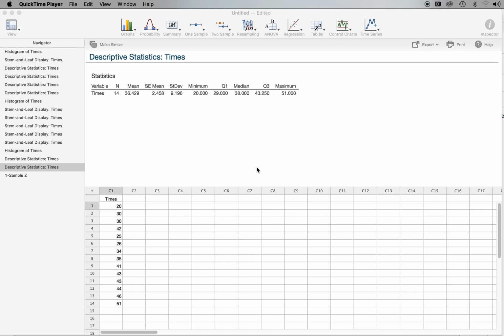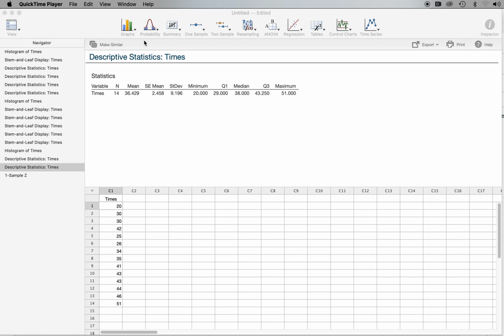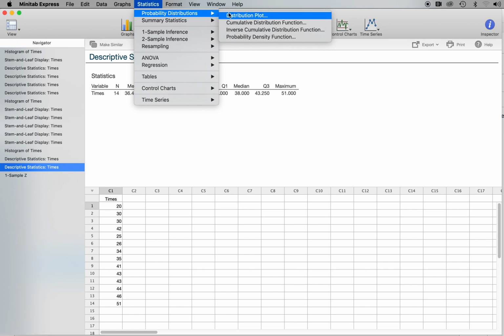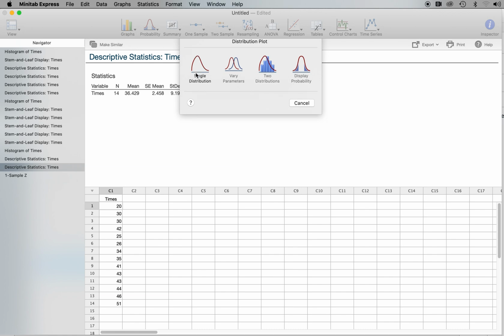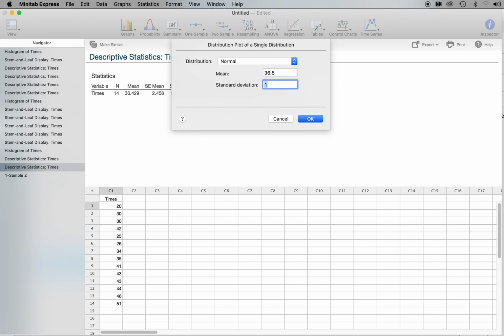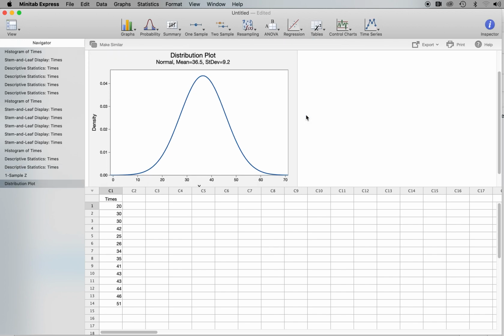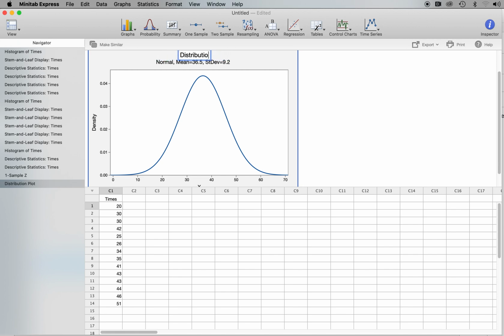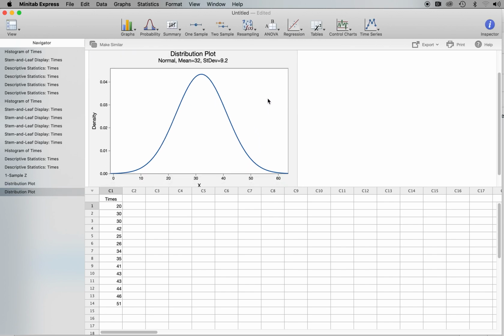Probability Distribution Minitab